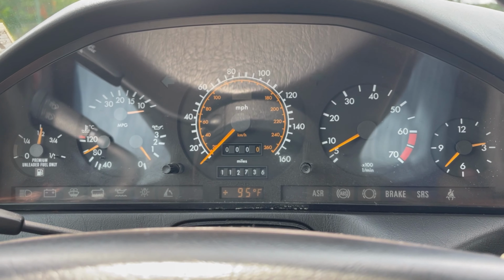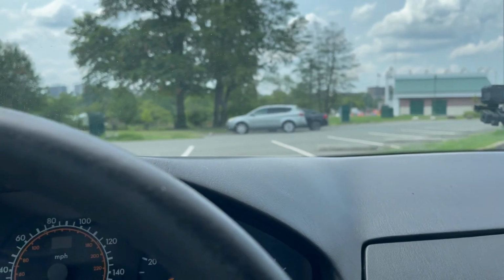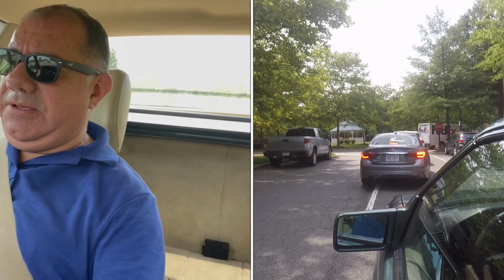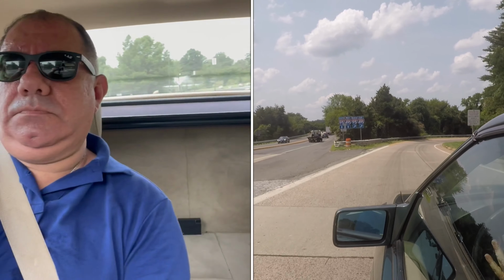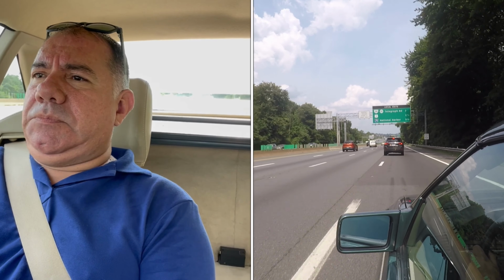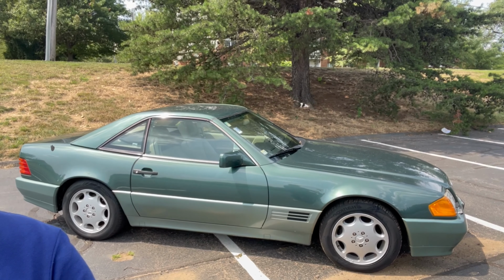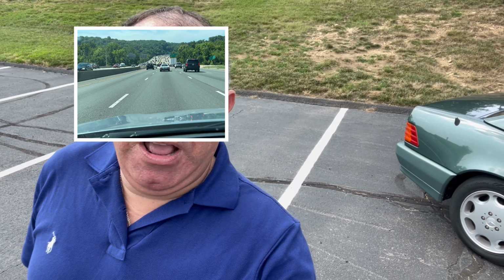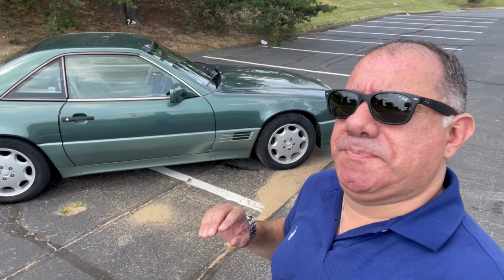Vault Solid MB 500SL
I’m so impressed that I can see 9&3 Driving adding one to the stable!